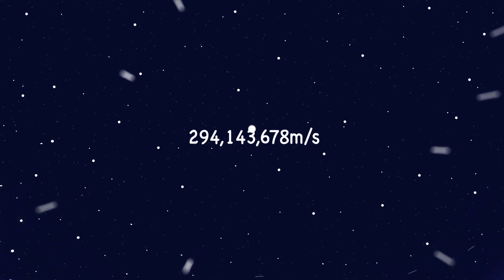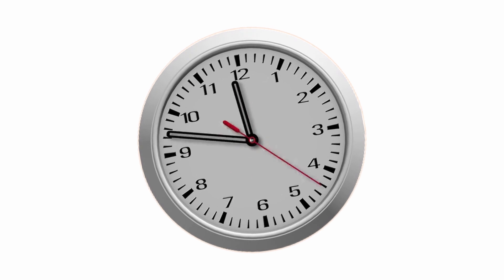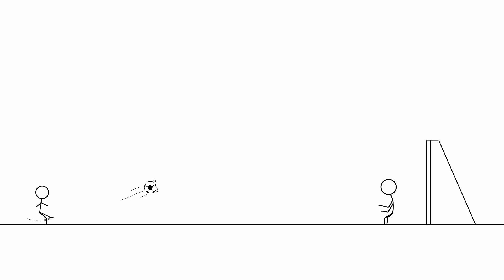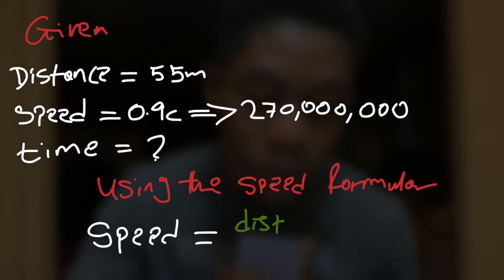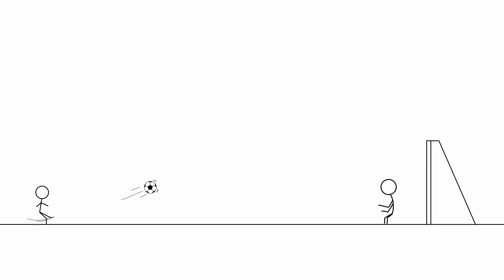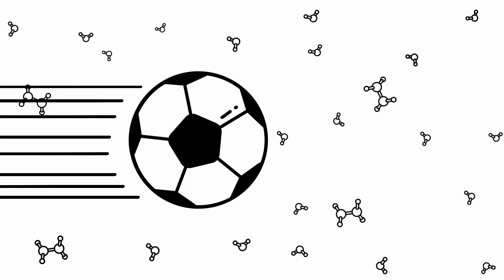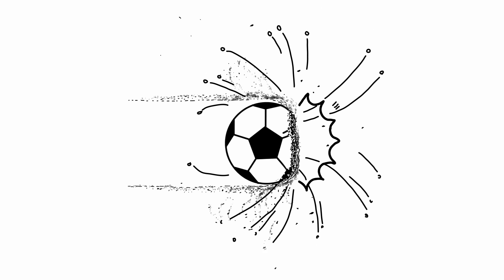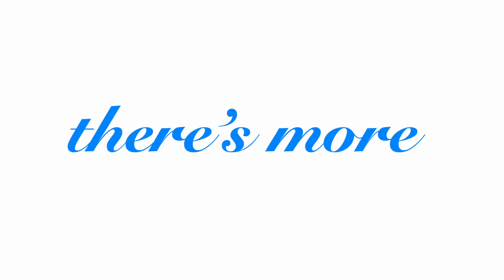What if you tried to catch a Football moving at Nearly Light Speed?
What would happen if you tried to catch a soccer ball propelled at 90% the speed of light?